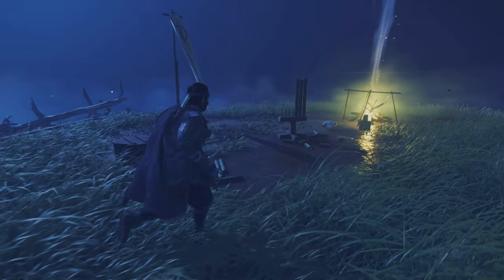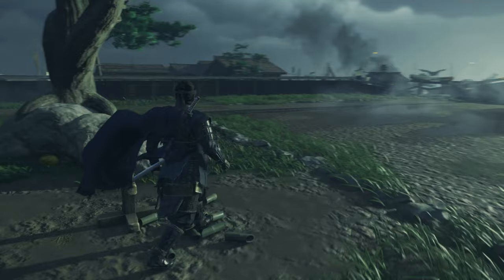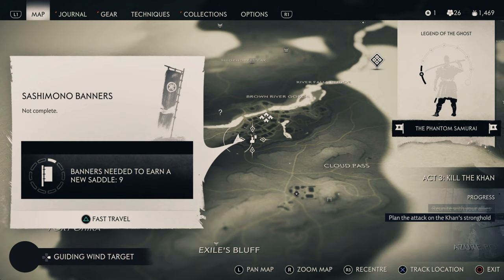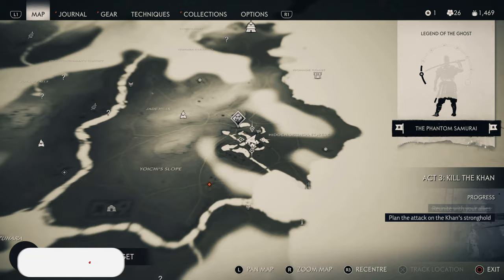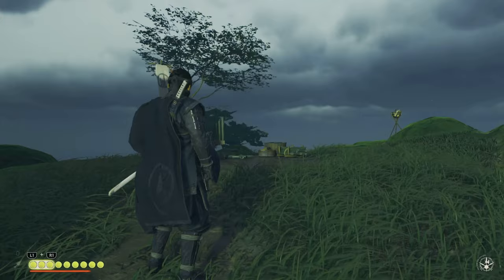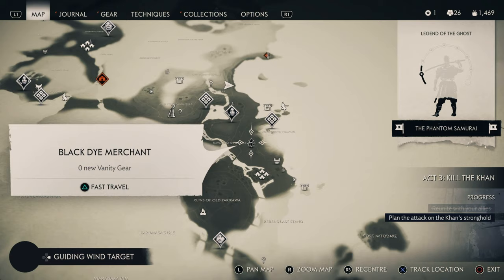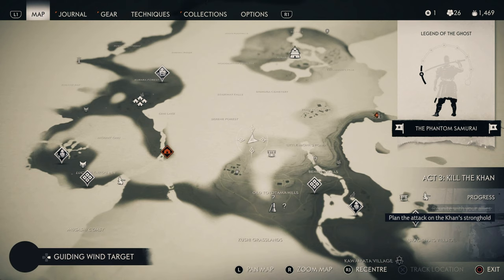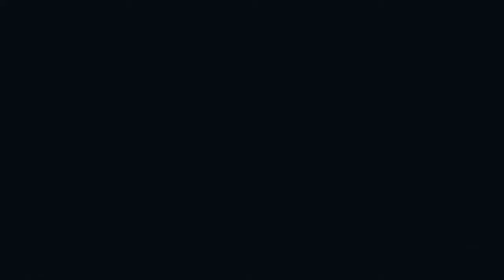HOW TO INCREASE RESOLVE BAMBOO STRIKE LOCATIONS| GHOST OF TSUSHIMA GAMEPLAY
More Ghost of Tsushima Guides!

As the island burns in the wake of the first wave of the Mongol assault, samurai warrior Jin Sakai stands as one of the last surviving members of his clan. He is resolved do whatever it takes, at any cost, to protect his people and reclaim his home.💥 Full Series Playlist 🔴 More Let's Play Series 🔴

🕹️ Welcome to our Commentary Playthrough Series on the Game that is called GHOST OF TSUSHIMA on PS4, our let's play gameplay series walkthrough of GHOST OF TSUSHIMA will feature a long running GHOST OF TSUSHIMA Let's play  where we will attempt to do a 100% run of the content in  GHOST OF TSUSHIMA, this game play let's play will feature as many of the side quests and side missions whilst exploring as much as the world as Jin as possible as a samurai.

• Information about Ghost of Tsushima

In the late 13th century, the Mongol empire has laid waste to entire nations along their campaign to conquer the East. Tsushima Island is all that stands between mainland Japan and a massive Mongol invasion fleet led by the ruthless and cunning general, Khotun Khan.

As the island burns in the wake of the first wave of the Mongol assault, samurai warrior Jin Sakai stands as one of the last surviving members of his clan. He is resolved do whatever it takes, at any cost, to protect his people and reclaim his home. He must set aside the traditions that have shaped him as a warrior to forge a new path, the path of the Ghost, and wage an unconventional war for the freedom of Tsushima.